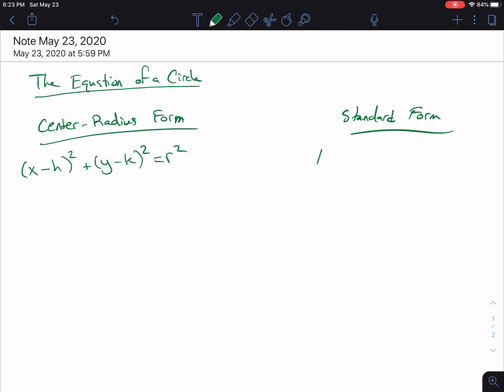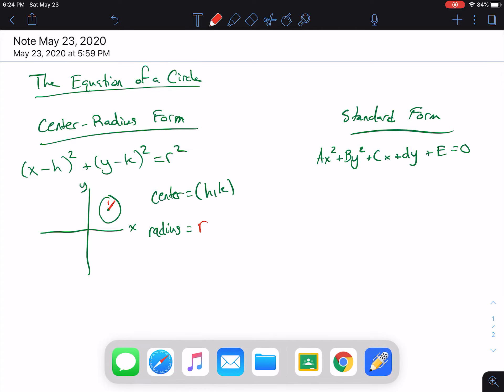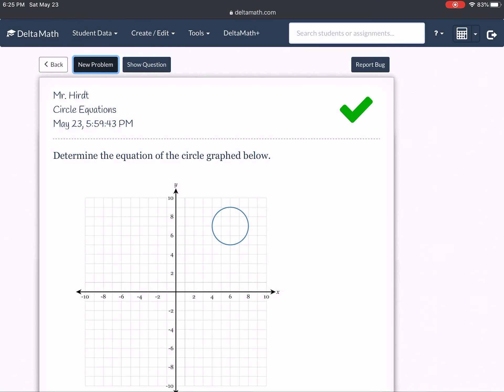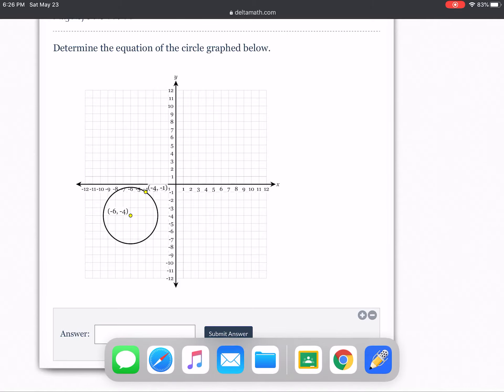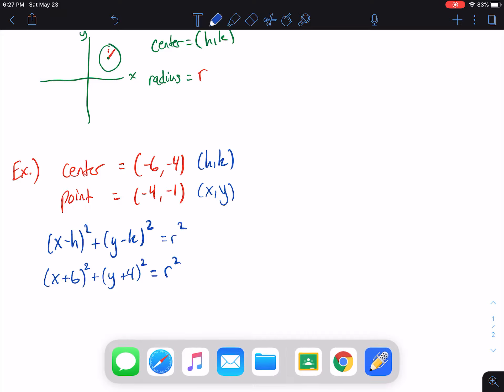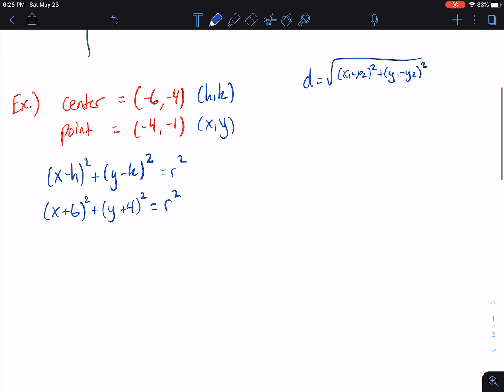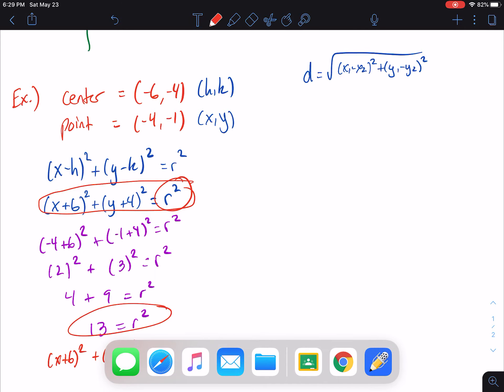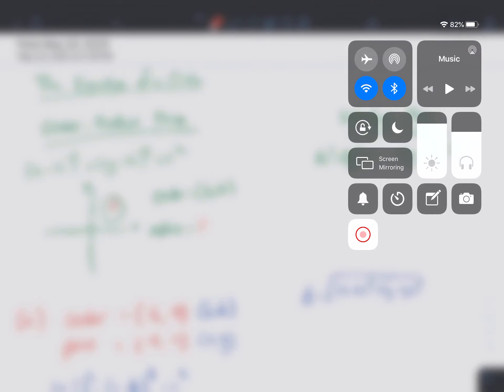The Equation of a Circle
The video includes the center-radius form of a circle and using the distance formula to find the equation of a circle.